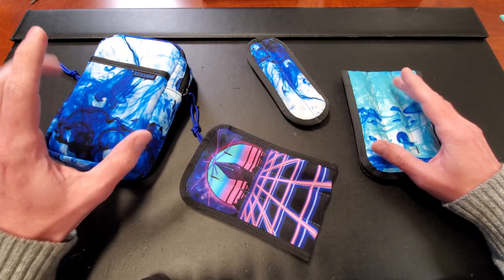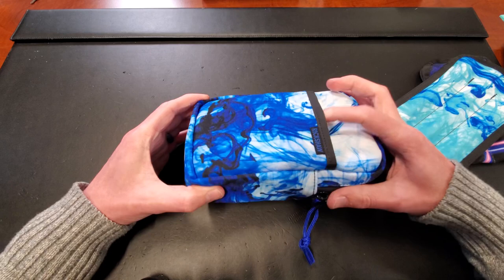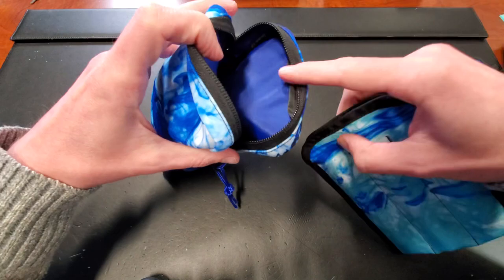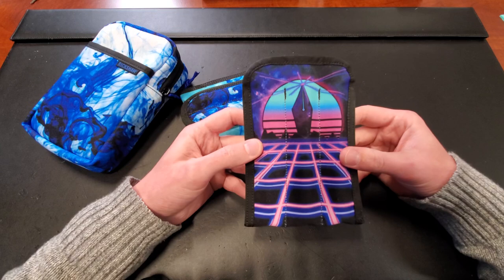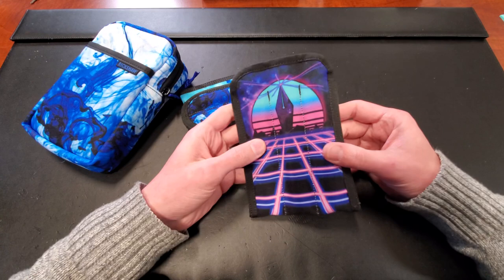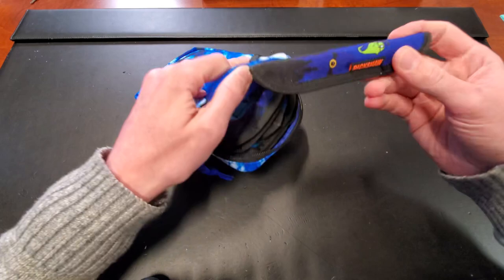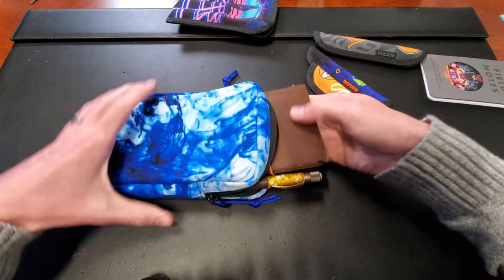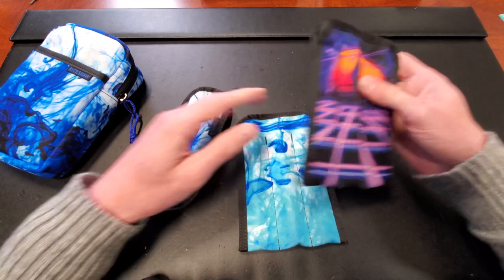Rickshaw Coozy Pen Case and Drew’s Sweet Synthscape!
If you want a fun, sleek, and colorful way to carry around your pens, small notebooks, and 80's Happy Meal toys, the Rickshaw Coozy Case may fit the bill for you. Drew shows you the exclusive cases we've designed at GouletPens.com with our ink-in-water images as well as the sweet synthscape Drew's personally designed for fountain pen fanatics. He explains how it works, because it's kind of a unique pen storage system.

TIMESTAMPS:
0:00 Introduction
0:21 Rickshaw Coozy case, what it is and how it works
1:45 How the inner cases fit
2:00 Drew ever-so-humbly talks about his Penscape designed case!
4:05 1980's Happy Meal toys fitting in the case...?